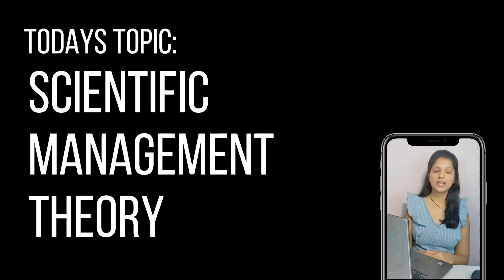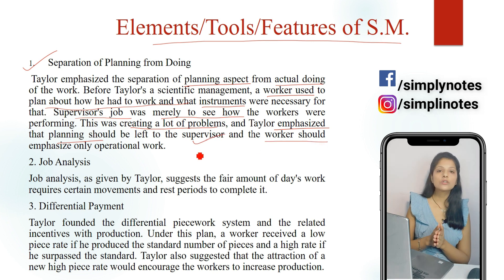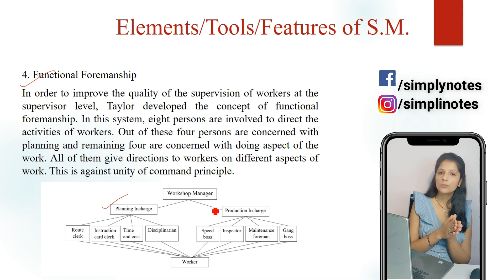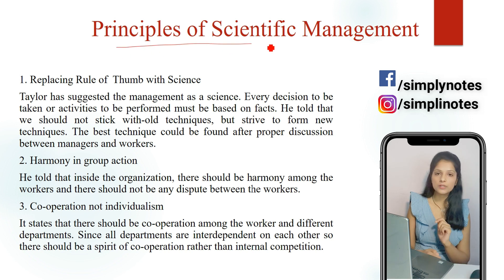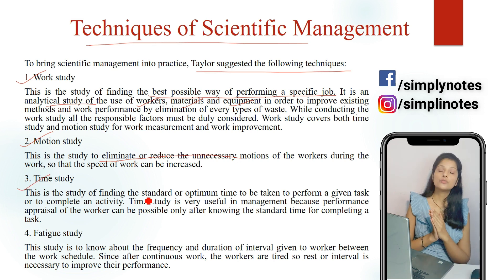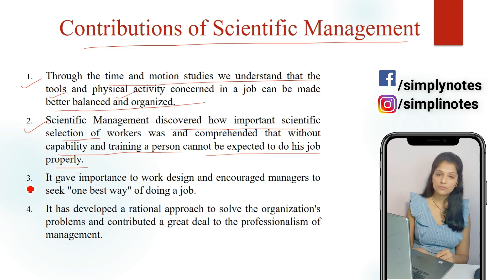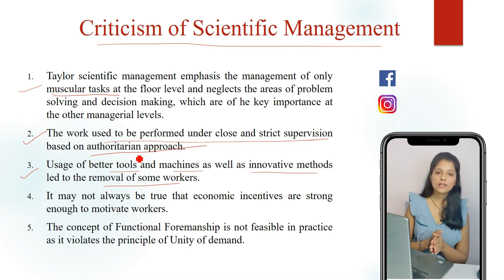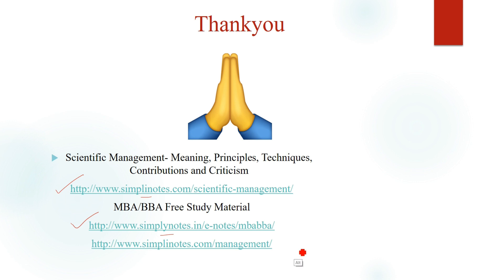Taylor's Scientific Management Theory | BBA, MBA Notes | UGC NET Notes EXPLAINED !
Taylor's Scientific Management Theory Notes

Scientific Management was propounded by Frederick Winslow Taylor. He is considered as the “Father of Scientific Management”.
 According to Taylor -
 “ Scientific Management is concerned with knowing exactly what you want men to do and then see in that they do it in the best and cheapest way”.
 Apart from Taylor other contributors to S.M. include Frank B. Gilbreth , Morris L. Cooke, Henry L. Gantt and Harrington Emerson etc.
 Taylor has conducted a series of experiments in three companies -Midvale Steel,  Simonds Rolling Machines and Bethlehem Steel. Based on his observations he introduced certain principles and elements of Scientific Management.

Elements/Tools/Features of S.M.

Separation of Planning from Doing
 Taylor emphasized the separation of planning aspect from actual doing of the work. Before Taylor's a scientific management, a worker used to plan about how he had to work and what instruments were necessary for that. Supervisor's job was merely to see how the workers were performing. This was creating a lot of problems, and Taylor emphasized that planning should be left to the supervisor and the worker should emphasize only operational work.
2. Job Analysis
Job analysis, as given by Taylor, suggests the fair amount of day's work requires certain movements and rest periods to complete it.
3. Differential Payment
Taylor founded the differential piecework system and the related incentives with production. Under this plan, a worker received a low piece rate if he produced the standard number of pieces and a high rate if he surpassed the standard. Taylor also suggested that the attraction of a new high piece rate would encourage the workers to increase production.

4. Functional Foremanship
In order to improve the quality of the supervision of workers at the supervisor level, Taylor developed the concept of functional foremanship. In this system, eight persons are involved to direct the activities of workers. Out of these four persons are concerned with planning and remaining four are concerned with doing aspect of the work. All of them give directions to workers on different aspects of work. This is against unity of command principle.

5. Standardization
Standardization should be maintained in respect of instruments and tools, period of work, amount of work, working conditions, cost of production etc. These things should be fixed in advance on the basis of job analysis and various elements of costs that go in performing a work.
6. Mental Revolution
Scientific management depends on the mutual cooperation between management and workers. For this cooperation, there should be mental change in both parties from conflict to cooperation. Taylor feels that this is the most important feature of scientific management because in its absence, no principle of scientific management can be applied.
7. Scientific Selection and Training of Workers
Taylor gave importance to the scientific selection and development of the worker. Taylor understood the importance of developing the worker and suggested to develop and train every worker in order to bring out his best. Taylor comprehended that such trainings will enable the worker to perform a better, more interesting and profitable class of work than he has done in the past.

8. Financial Incentives
Financial incentives can motivate workers to put in their maximum efforts. If provisions exist to earn higher wages by putting in extra effort, workers will be motivated to earn more.

Principles of Scientific Management
1. Replacing Rule of  Thumb with Science
Taylor has suggested the management as a science. Every decision to be taken or activities to be performed must be based on facts. He told that we should not stick with-old techniques, but strive to form new techniques. The best technique could be found after proper discussion between managers and workers.
2. Harmony in group action
He told that inside the organization, there should be harmony among the workers and there should not be any dispute between the workers.
3. Co-operation not individualism
It states that there should be co-operation among the worker and different departments. Since all departments are interdependent on each other so there should be a spirit of co-operation rather than internal competition.
4. Maximum Output
Scientific management involves continuous increase in production and productivity instead of restricted production either by management or by workers.
5. Development of Workers
In scientific management, all workers should be developed to the fullest extent possible for their own and for the company’s highest prosperity. Development of workers requires their scientific selection and providing them training at the workplace.